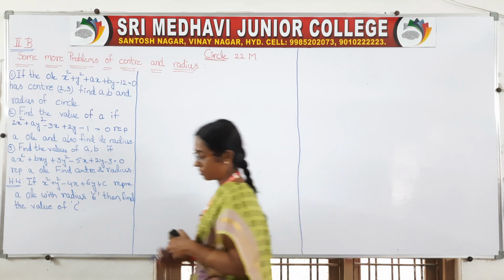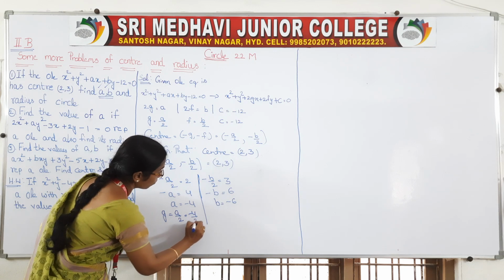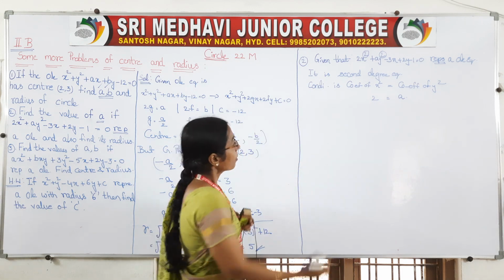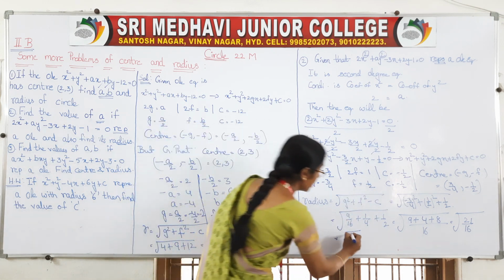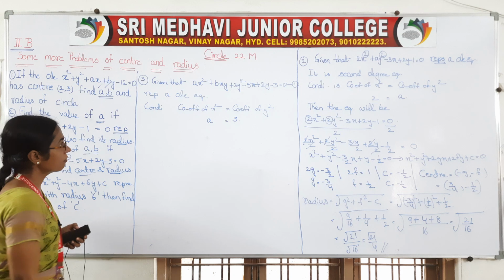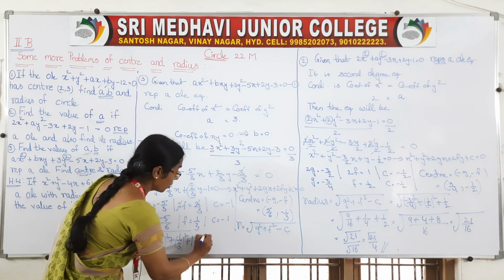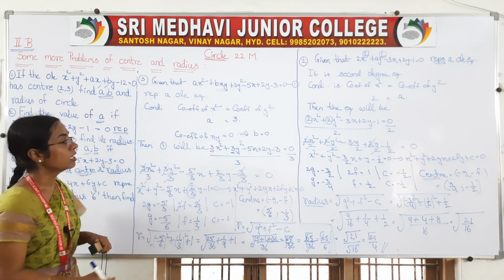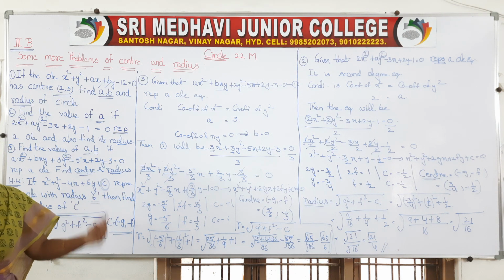(16 SEPT 2020) PART2 OF PROBLEMS OF CENTER AND RADIUS OF CIRCLES